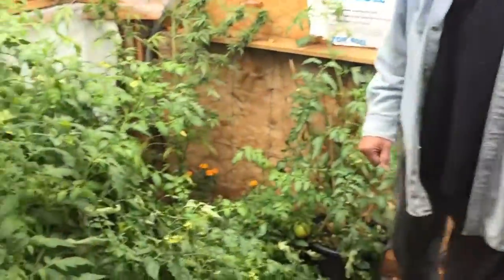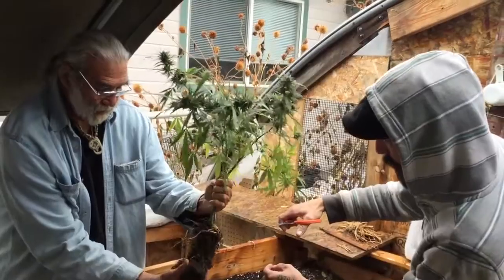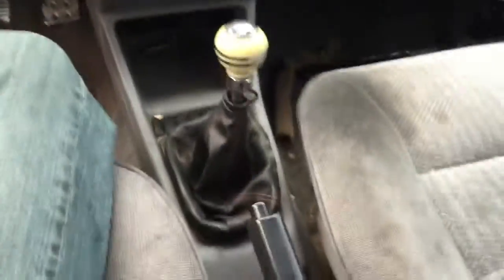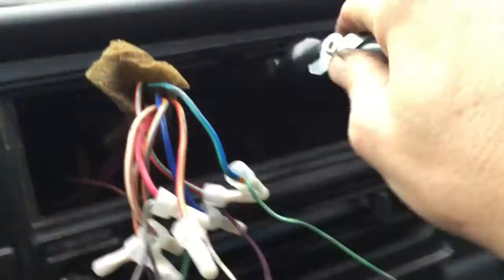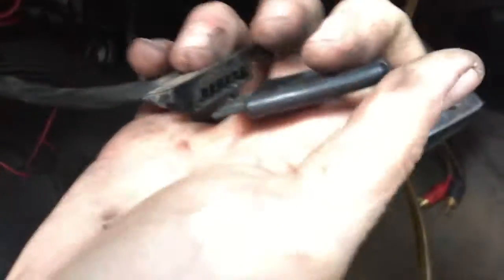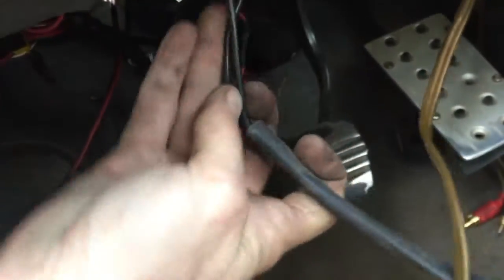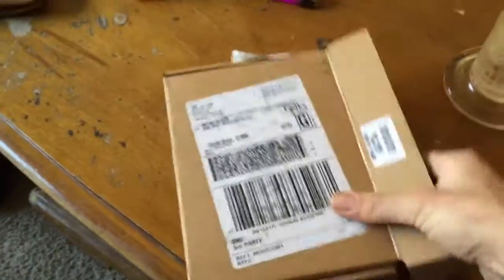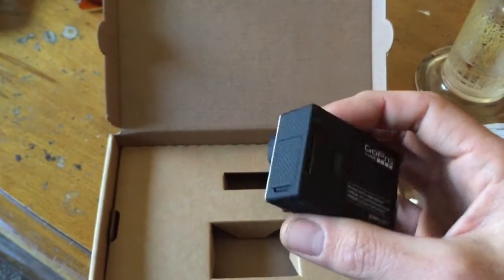Colorado Life S01E06